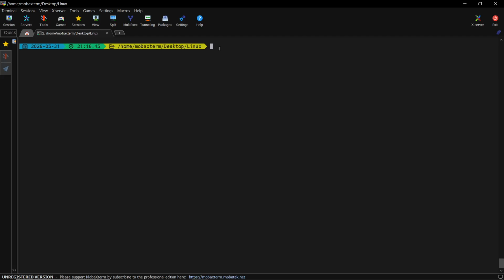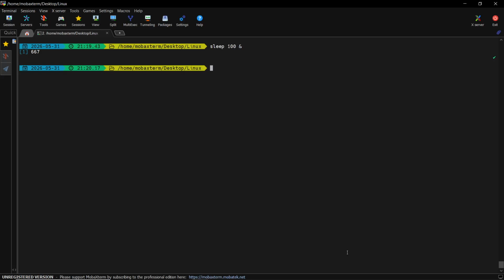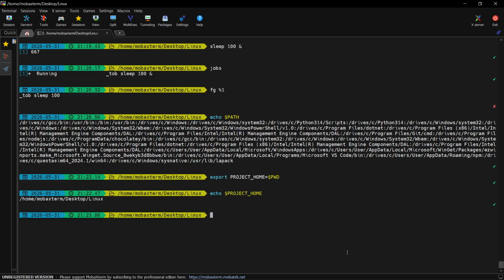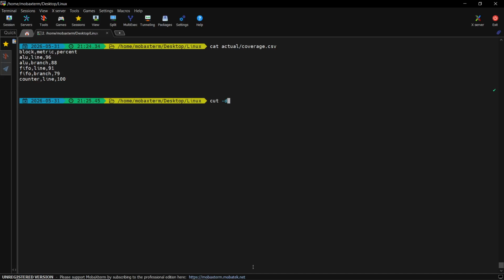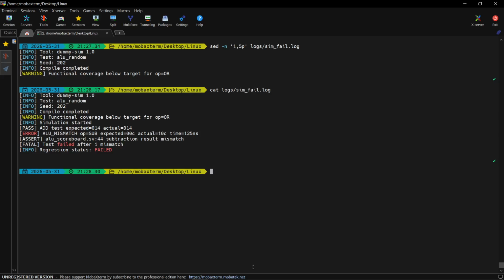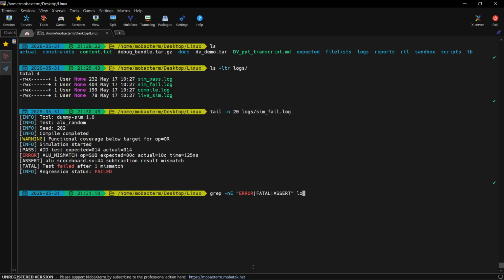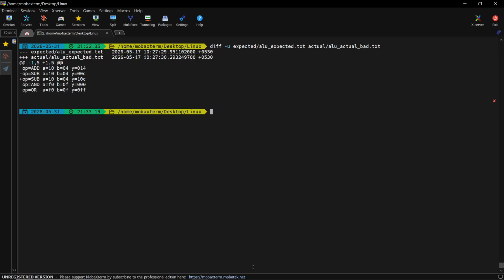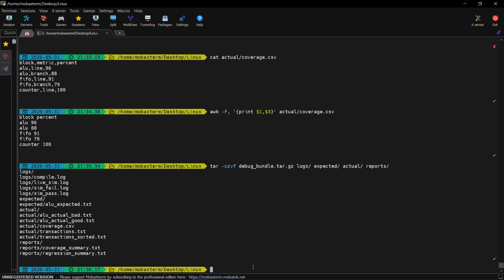Linux | Mobaxterm | part4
🚀 Linux Commands Every DV Engineer Should Know | Process Management, Job Control & DV Debug Workflow

In this video, important Linux concepts commonly used in Design Verification (DV) environments, simulation runs, and debugging workflows are explained.

📌 Topics Covered:

🔹 Process Management
🔹 Job Control
🔹 Environment Variables
🔹 Text Processing
🔹 DV Debug Workflow

These concepts are very useful while working on:
✔️ Simulation runs
✔️ Regression environments
✔️ Log analysis
✔️ Debugging failures
✔️ Verification automation
✔️ Daily DV workflows

Useful for:
✅ VLSI Design Verification
✅ UVM/SystemVerilog Learning
✅ Linux for DV Engineers
✅ ASIC Verification
✅ FPGA Verification
✅ Interview Preparation